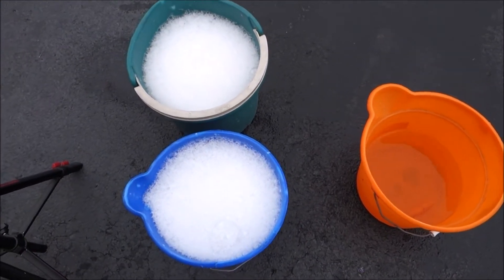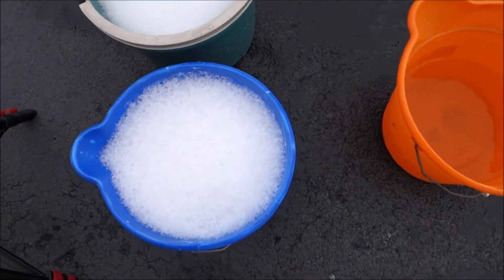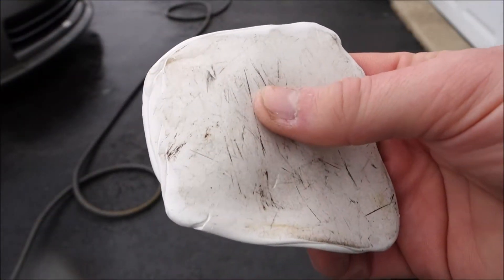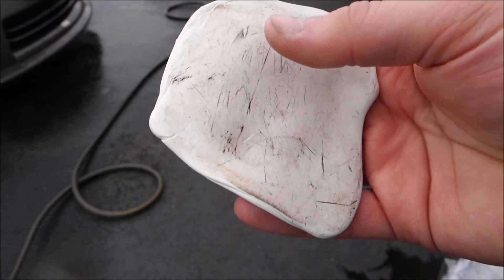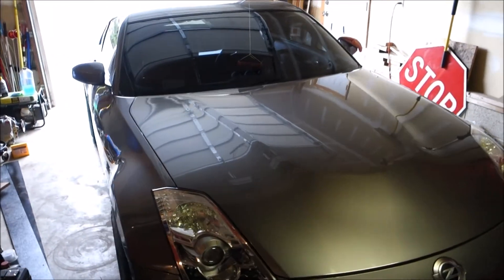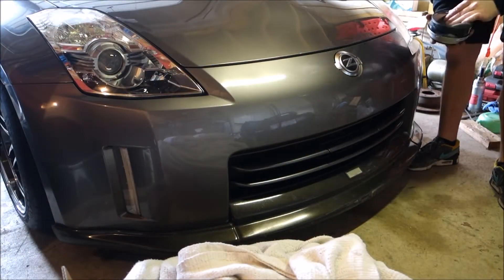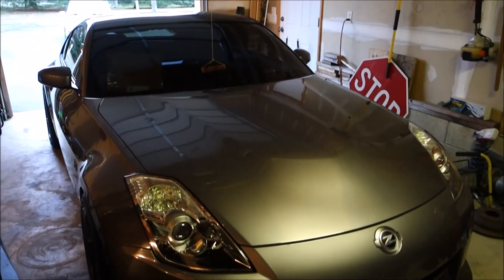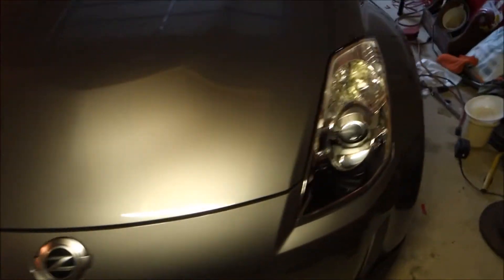Detailing My Nissan 350z - Car Show Prep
Detailed my Z today in preparation for Import Face Off.  Can't wait to get the car outside and enjoy it.  Hope my detailing process can help some of you.